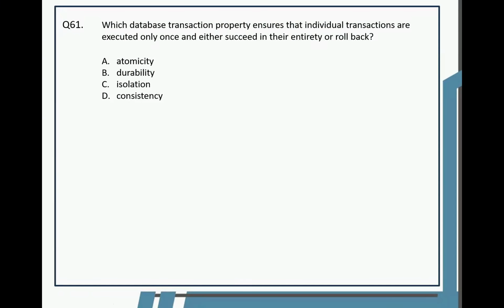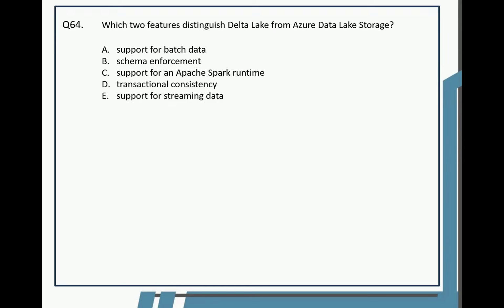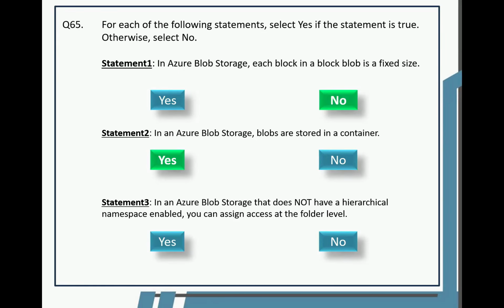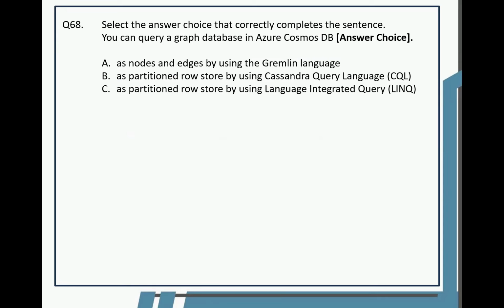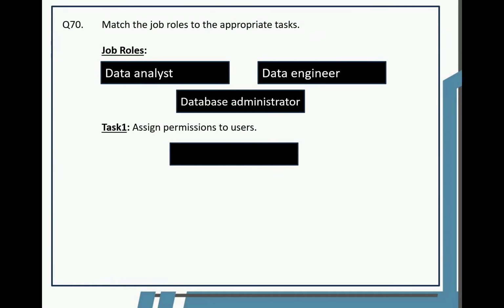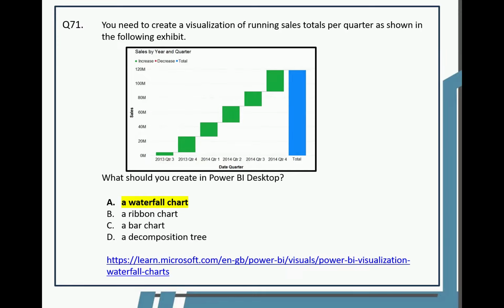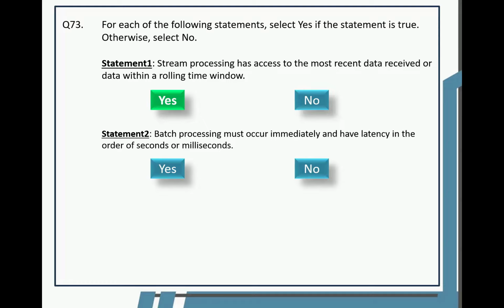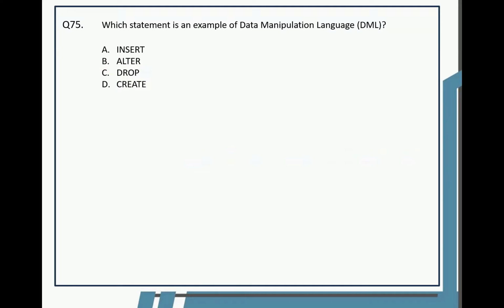Part 5: DP-900 Crash Course | 2026 – Key Concepts, Practice Questions & Pro Tips to Succeed